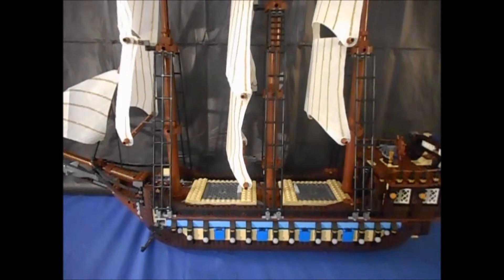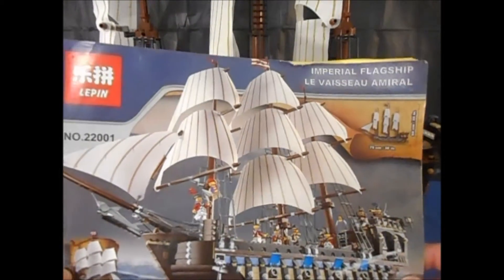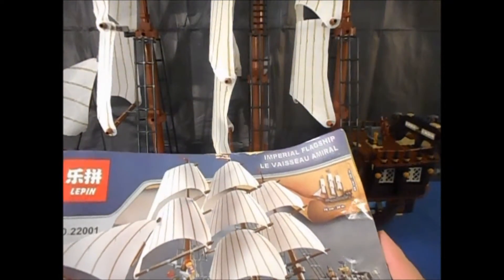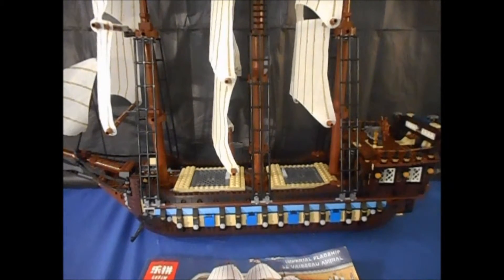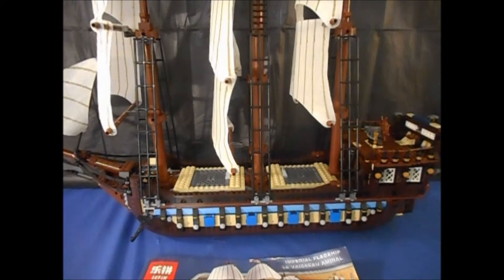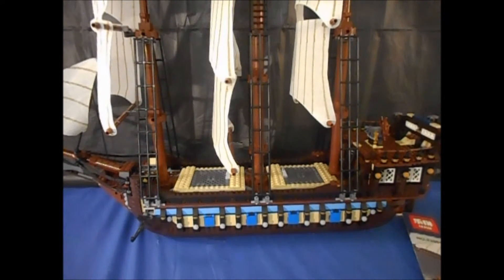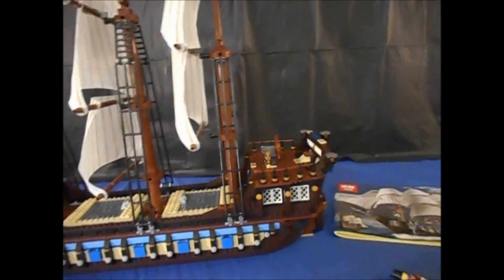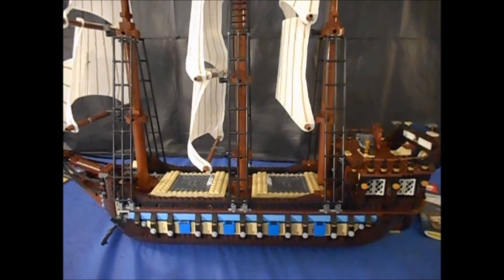Lepin Imperial Flagship (Lego REPLICA)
Review of the Lepin Imperial Flagship set. It is a replica of the Lego set The Imperial Flagship set #10210.